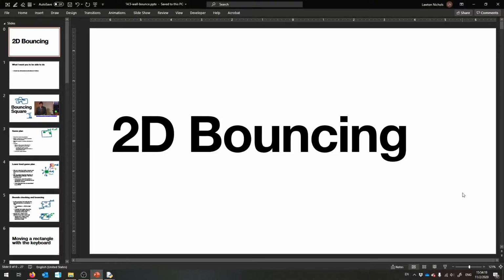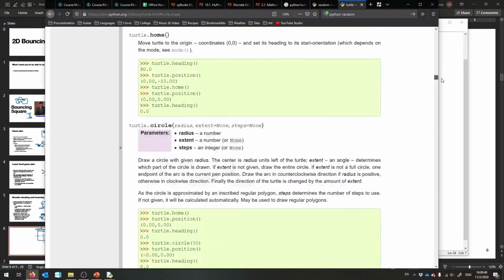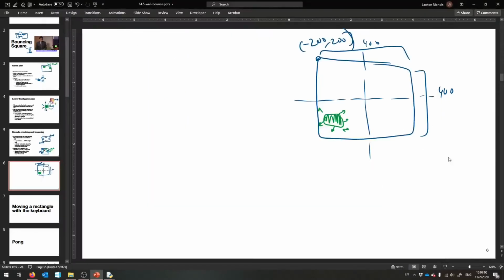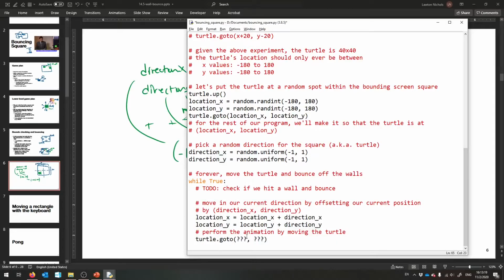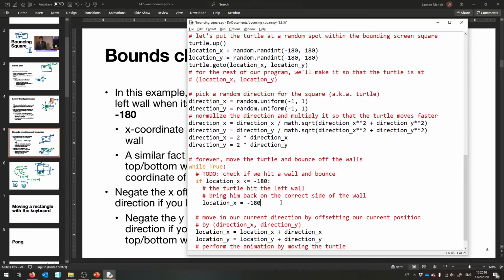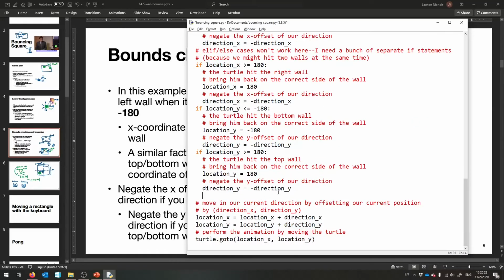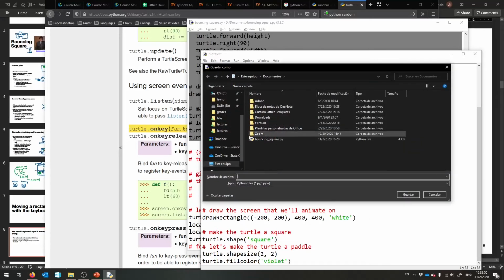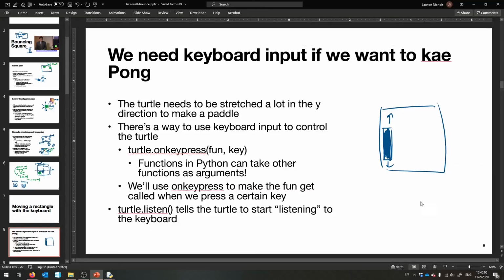(F20) CSCI 1: Lecture 27